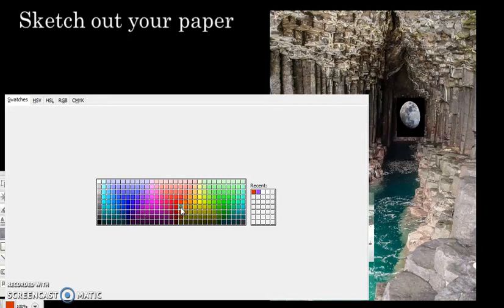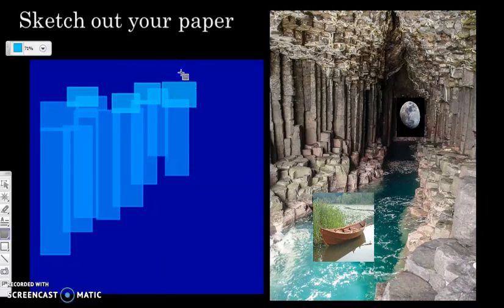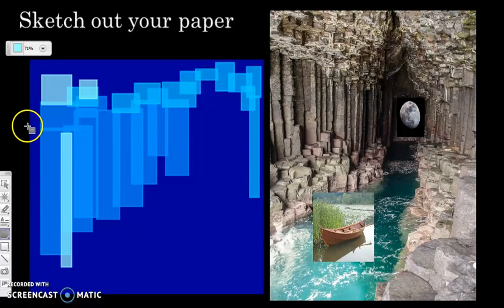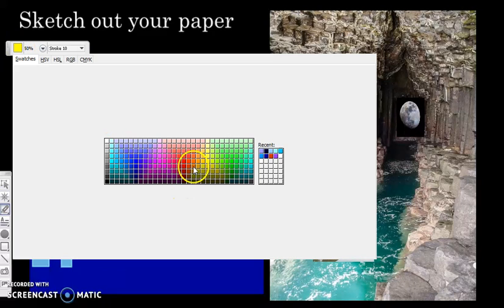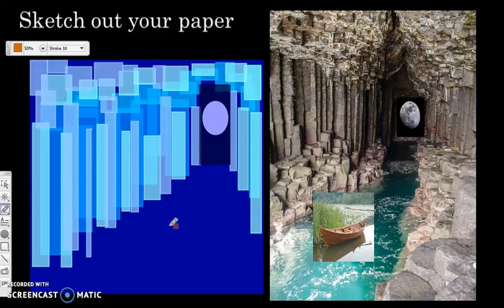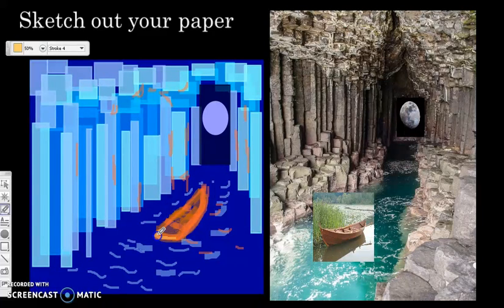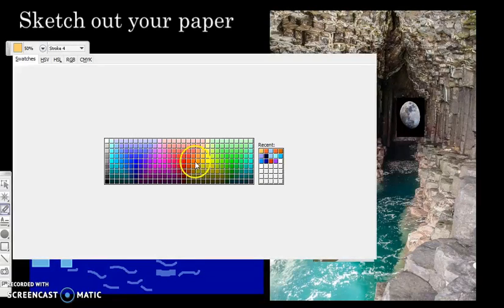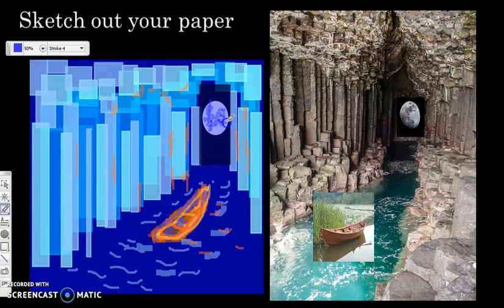Concept Art Tutorial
Here is a process in which to draw your concept art digitally